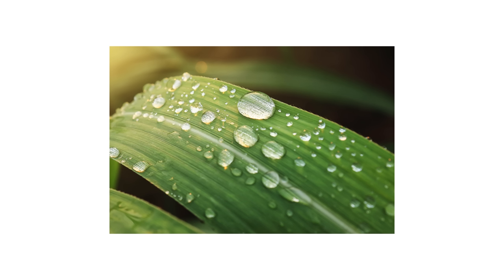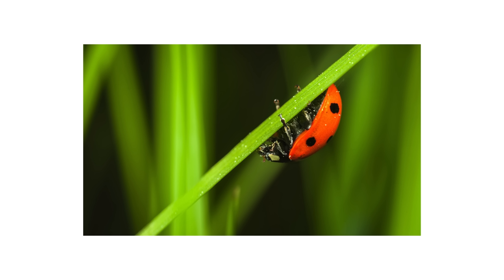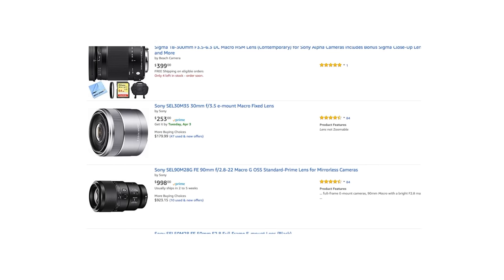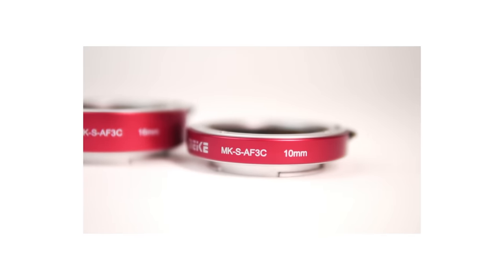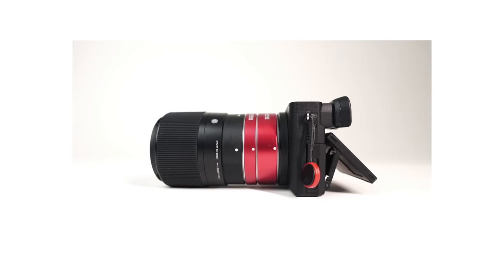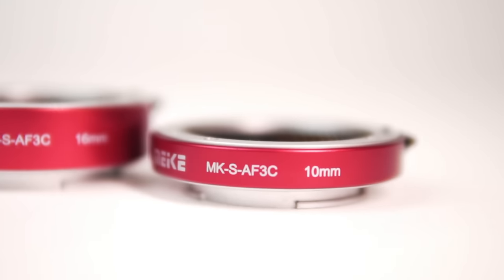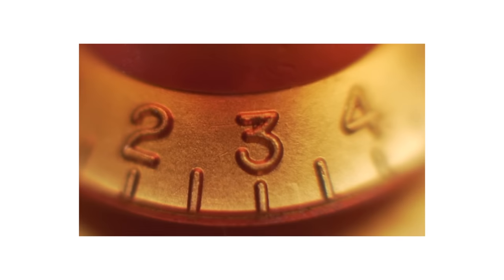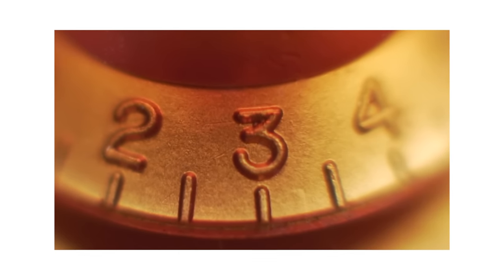INSTANTLY step up your VIDEOS with MACRO TUBES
I’m always looking for ways to make better videos, and be more creative. I've held off on buying a macro lens for a long time because a decent one is just so expensive. But I've found a cool solution to getting that close up look for cheap! I have only tried the one for Sony from the first link down below, so please keep that in mind if you decide to purchase the one of other options.

Macro Tube for Sony E mount
Cheaper Option (no autofocus)

Macro Tube for Micro Four Thirds

Macro Tube for Canon (I haven't tried this brand so do your research)

This video was color graded using my “Vintage Look” LUT Pack

MY GEAR:
Sony A6500
Sigma 16mm F/1.4
Sigma 30mm F/1.4
Samyang 12mm F2
Sony 50mm
SmallHD FOCUS Monitor
Zhiyun Crane 2
Sony 16-70 F/4
Zoom H5
RODE Video Micro
RODE Videomic Pro Plus
RODE NTG4+
RODE NT1
Little Vlog Light
YONGNUO 360 Light
ND Filter
Aputure 120D Light
Westcott Rapid Box XXL Diffuser
Aputure Mini Light
Manfrotto Tripod